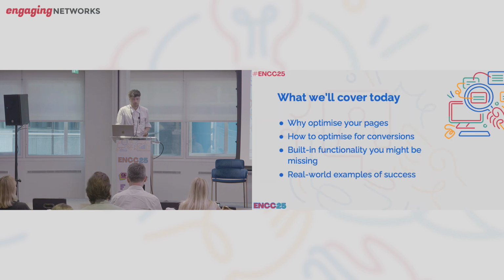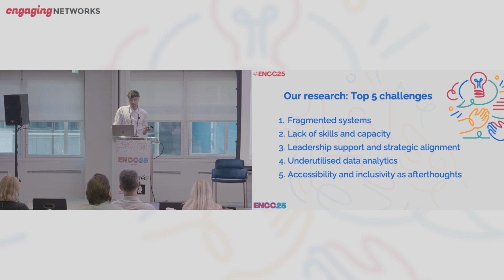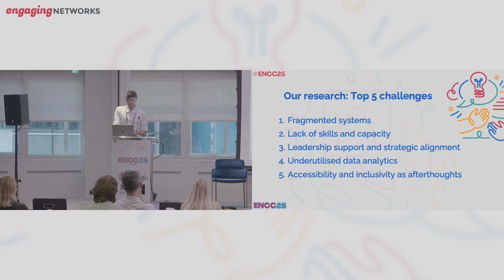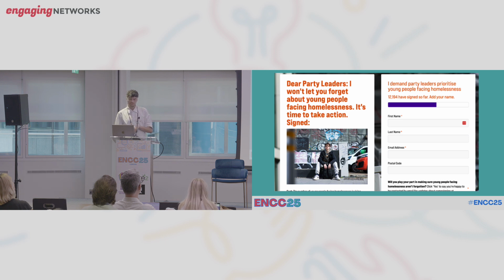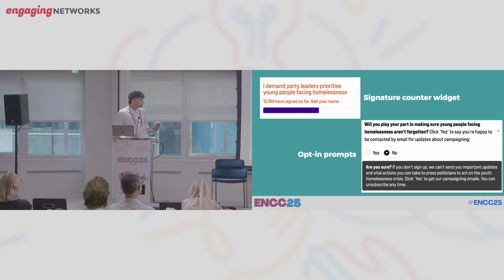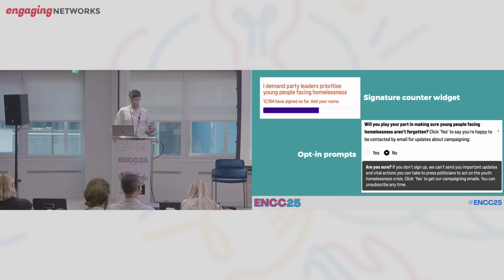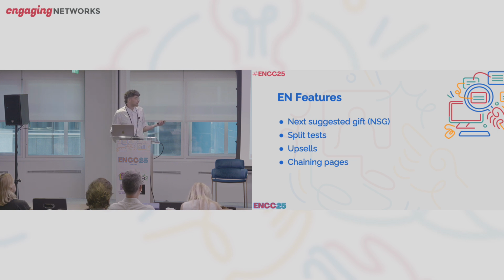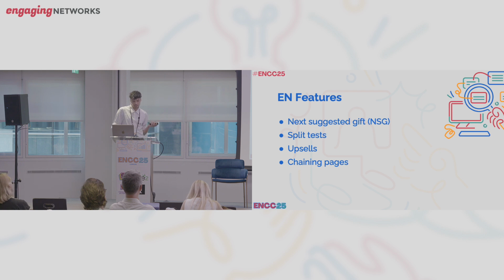Forward Action: Get more conversions from your Engaging Networks pages